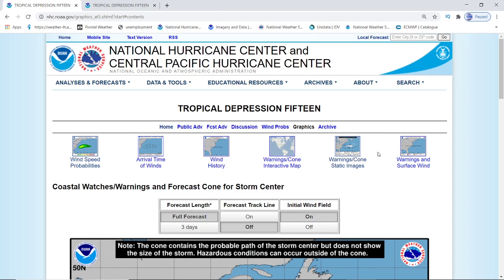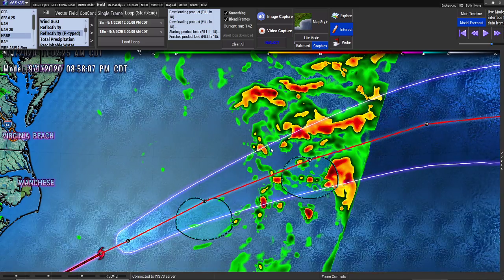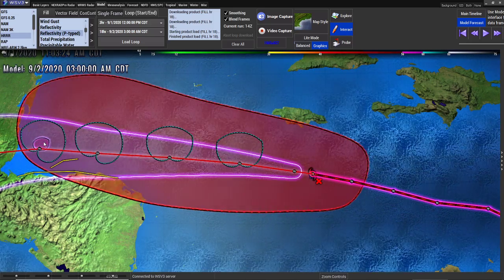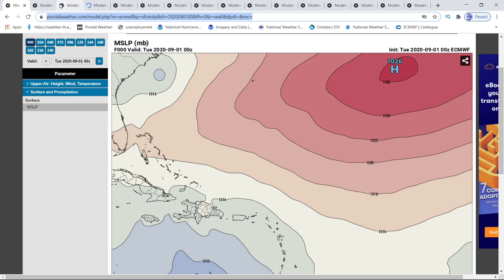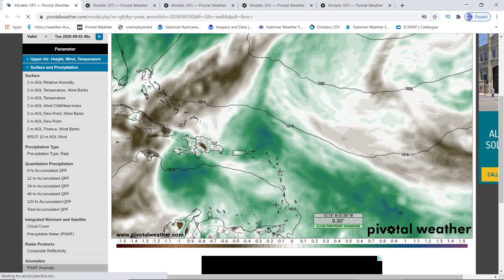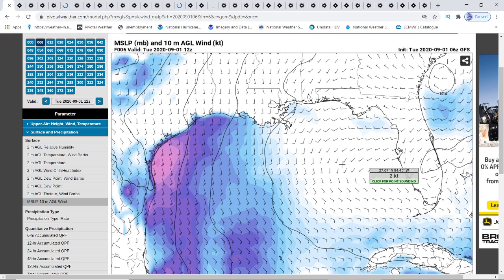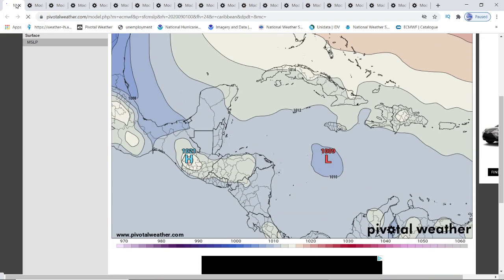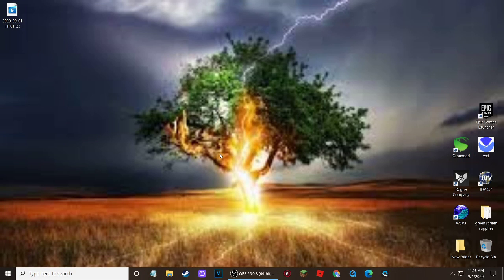Tropical Storm Nana - Tropical Storm Omar Track & Intensity - Tropical Update - The WeatherMan Plus